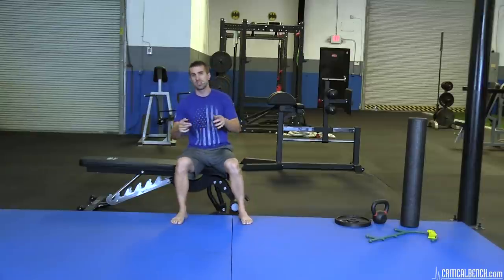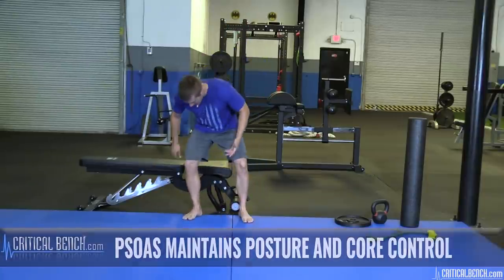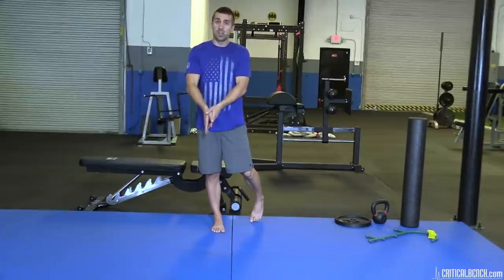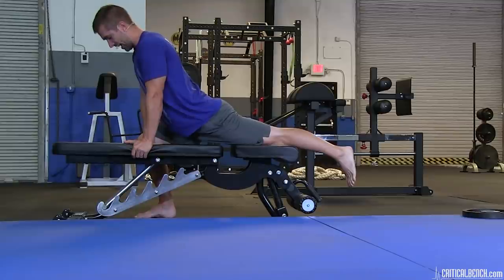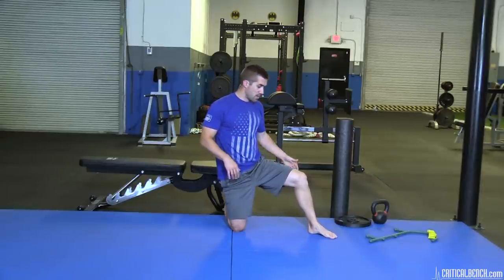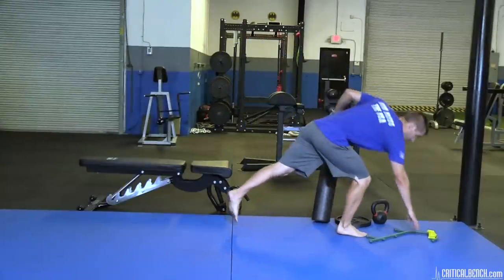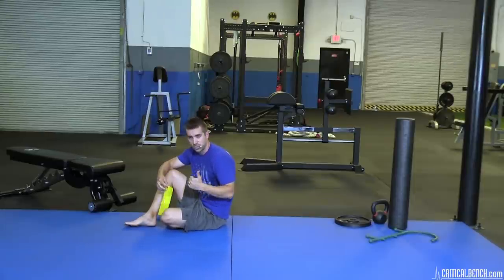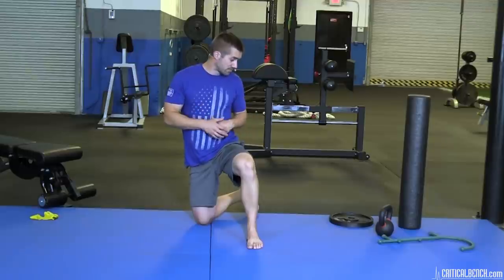Psoas Muscle Release Techniques & Stretching Exercises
#1 Program to UNLOCK Your Hip Flexors (Psoas Muscle)

The PSOAS muscle (pronounced so-az or proper phonetics soh-uh s) is one of the major hip flexor muscles in the body.  This muscle is tight in most people caused from excessive sitting and not performing the right exercises to loosen it and relax it.

Consider this video an instruction guide for releasing and stretching this vital survival muscle. The psoas is connected to our breathing, circulation, athletic & sexual performance along with other health concerns like chronic pain issues and even headaches.